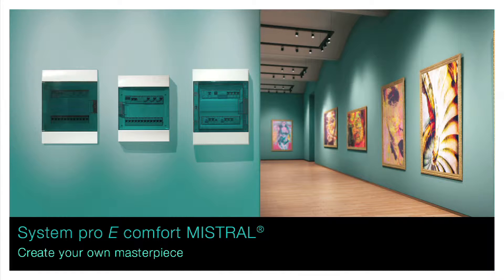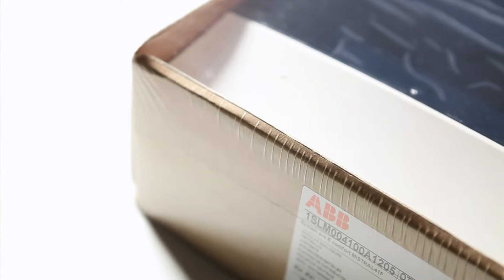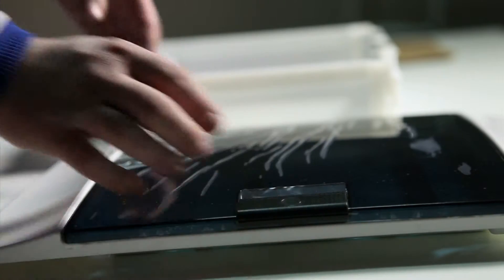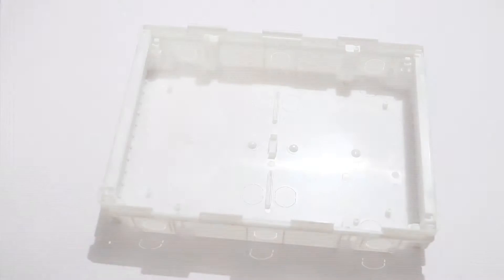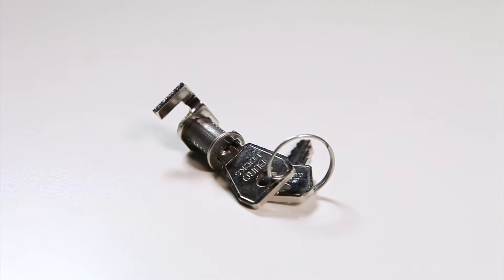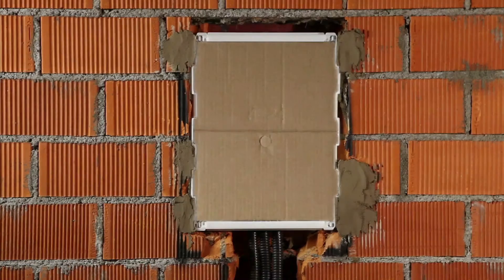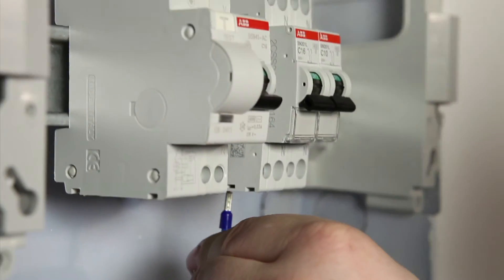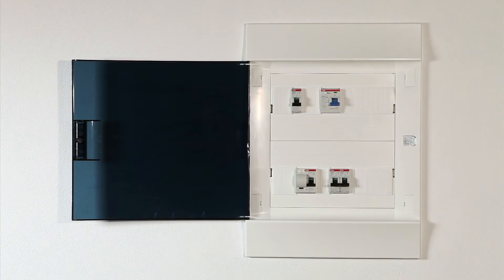Щиток электрический квартирный встраиваемый MISTRAL 41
Щиток электрический квартирный встраиваемый ABB 12 модулей даёт потребителям небывалую до сих пор свободу и гибкость в распределении электрической энергии в жилых зданиях. Данные изделия были разработаны с нуля, опираясь на богатейший опыт инженеров компании АВВ и наших партнеров.